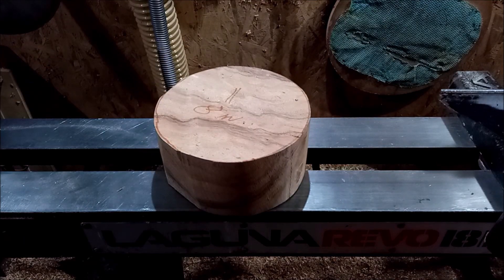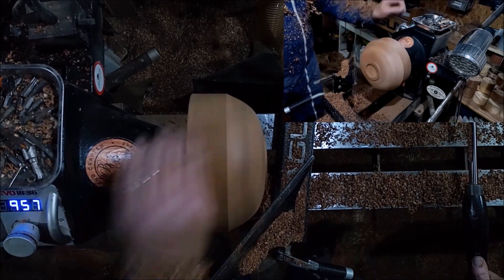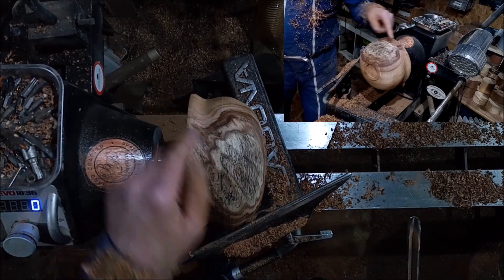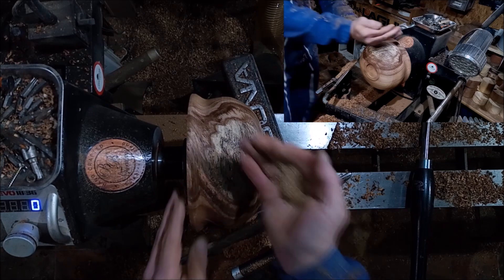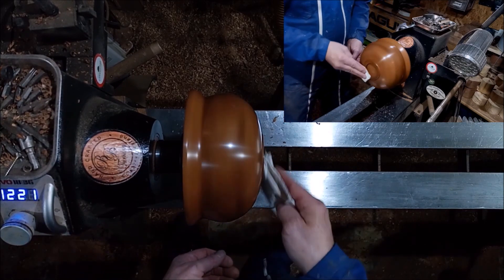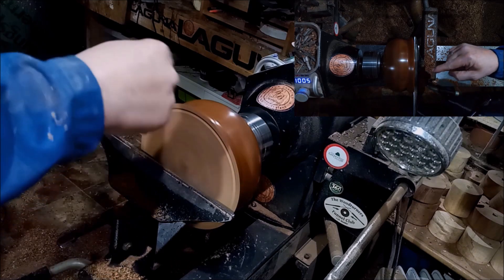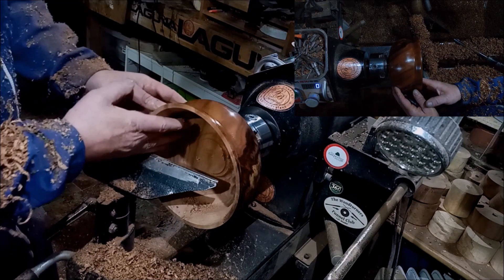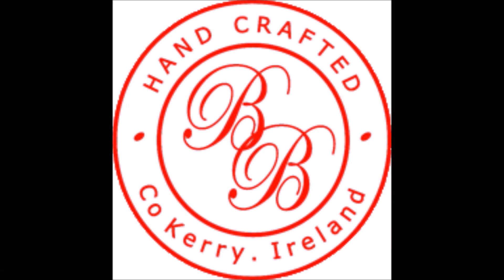Woodturning a Cauldron / Wood turning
Wood turning a Cauldron is a fun turn with only a little difficulty on the inside curve on the pot belly of the bowl. I really enjoy turning this shape which also works well as candle holders for large candles.

Cosmetic Pigments:

0:00 Intro and shaping the outside.
13:01 The Yorkshire Grit Bit
20:09 Buffing the wax off
21:06 Hollowing the inside
30:09 Buffing the wax from the interior and final look.

Shay.

bbturning, Irish woodturning, Irish wood turning